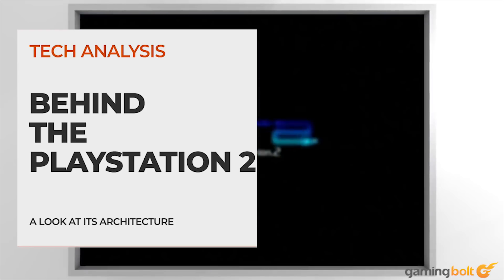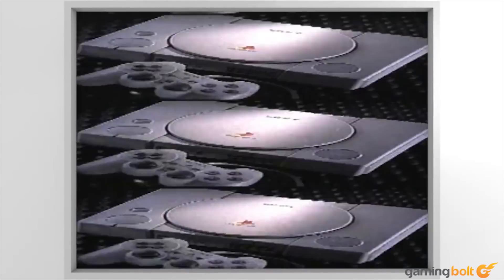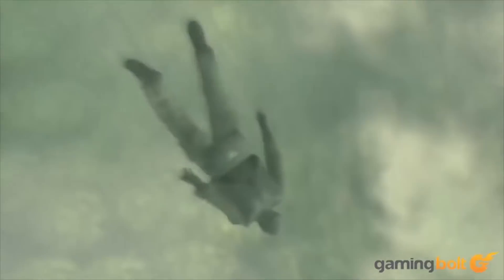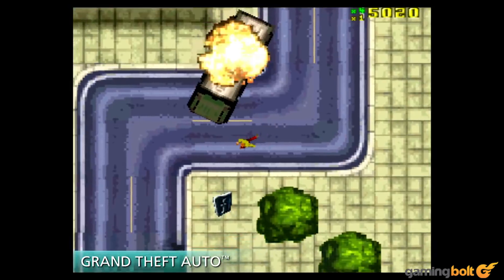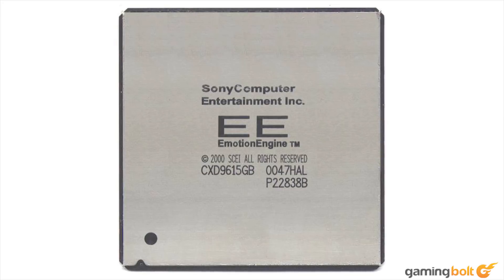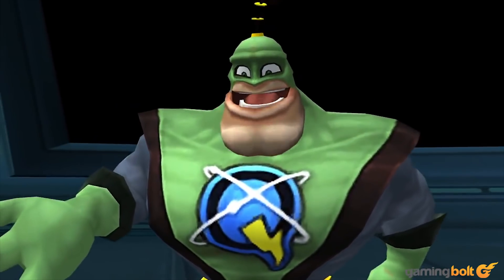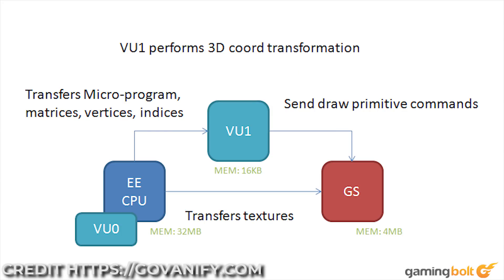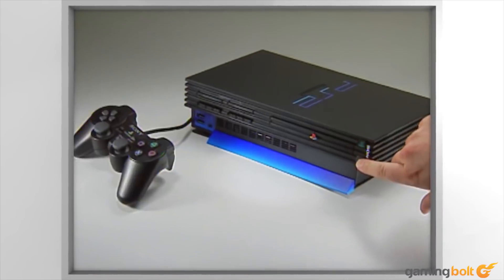PlayStation 2 - Behind The Architecture of One of The Greatest Consoles of All Time!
Of all the Playstation consoles, however, the PS2 was by far the most successful, the longest-lived, and (well, subjectively), the most fondly-remembered. 158 million PS2 units have been sold since the console’s launch. That’s enough for 2.5 percent of the entire world’s population to own one.

The PS2’s success, though is attributed not just to a stellar line of exclusives, but also to the way it offered up advanced hardware at a more compelling price than its competition. Compared to the GameCube and Xbox, the PS2 was known for being difficult to program. However, the craft of first-party studios most familiar with the hardware shines through various exclusives. Here, we’re going to take a deep dive into the PS2’s hardware architecture and find out what made this remarkable machine tick.